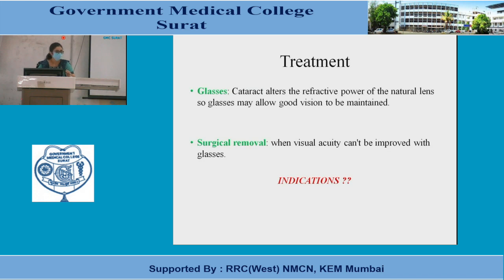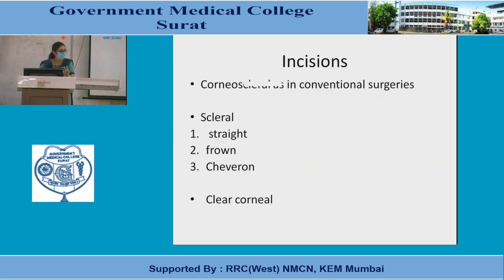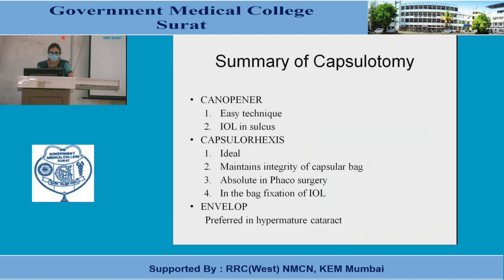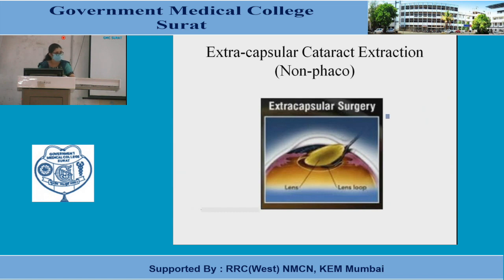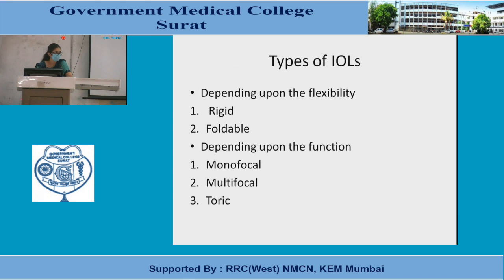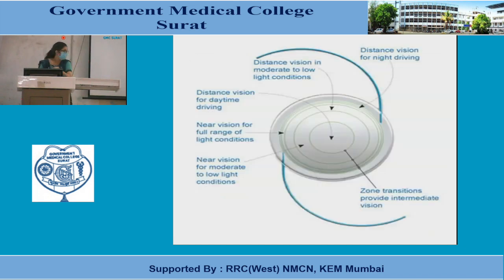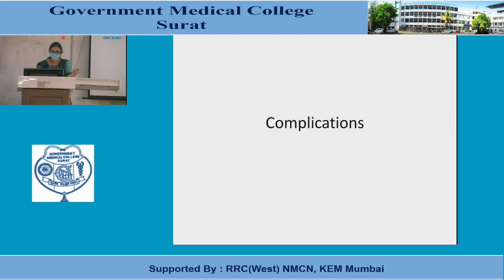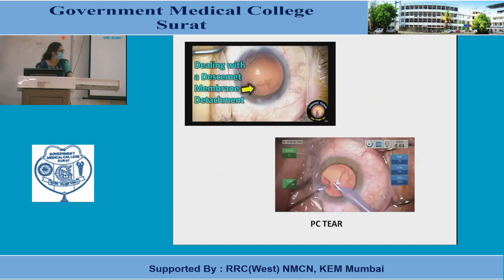CATARACT : Management & Complications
"Dr. Shivani Patel
Departmnt of Ophthalmology"